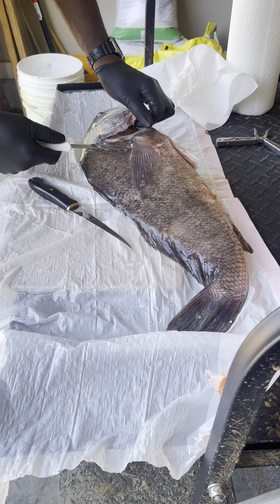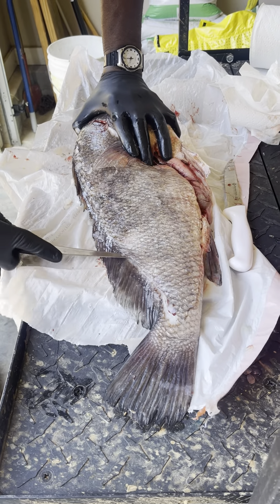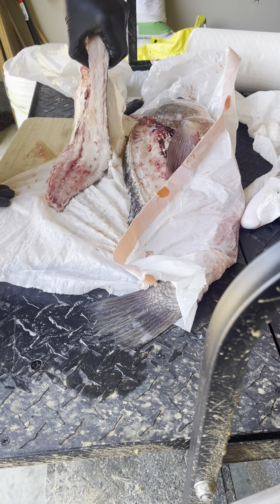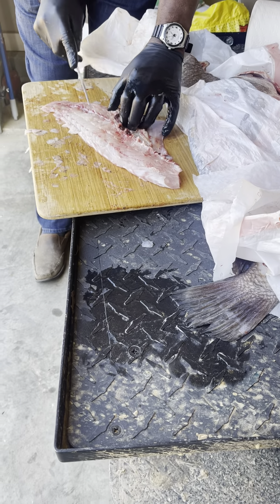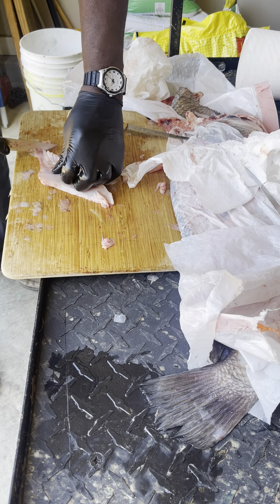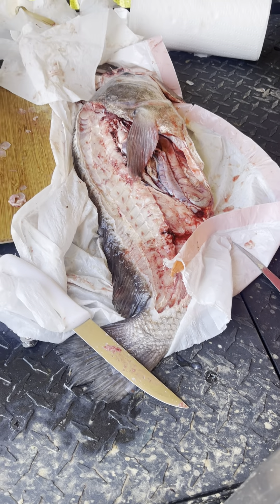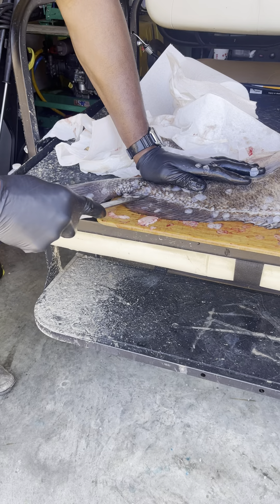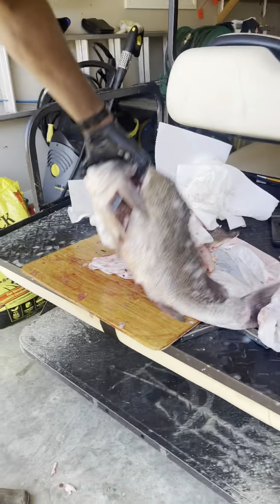How to fillet A monster fish￼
Cutting up a monster fish And making fillets￼